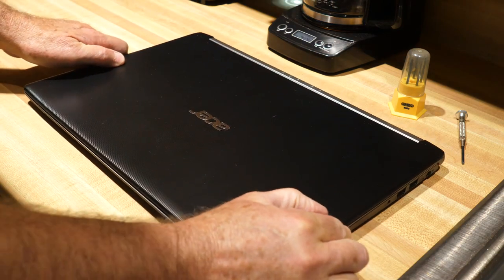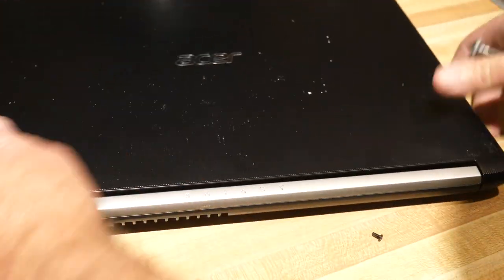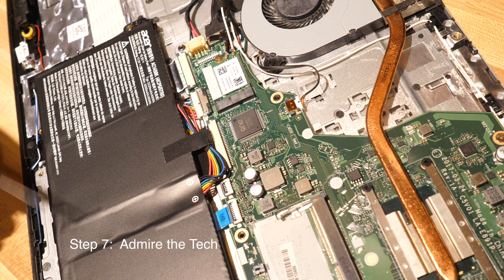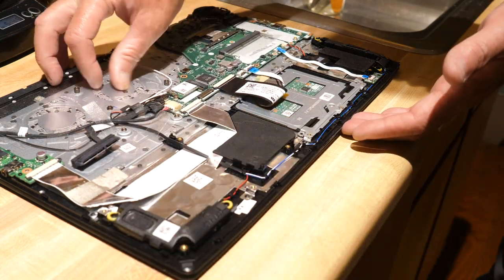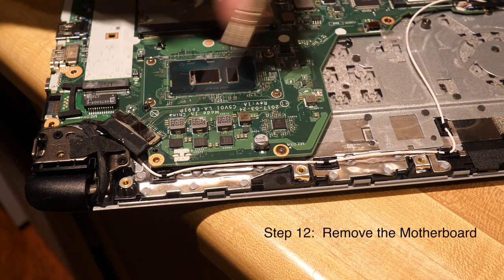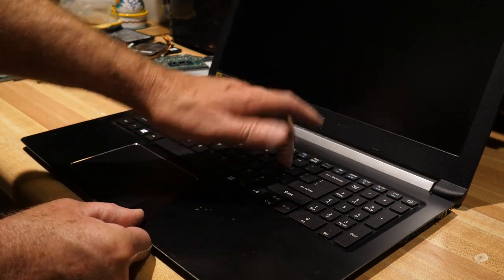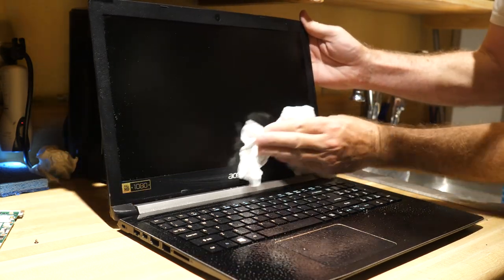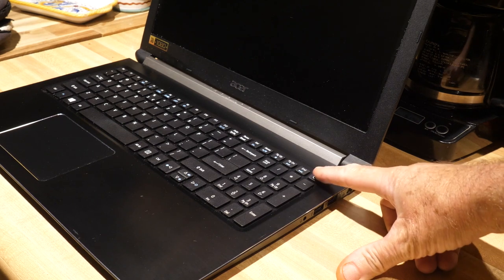Laptop Repair Lesson: How to fix a sticky liquid spill on the keyboard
ANYONE can repair a laptop!  This QUICK guide will show you how to breakdown any laptop, and surgically apply many methods found on You Tube.  Don't fear!  This video shows you the computer  guts and how to fix them.

Learn how to breakdown and re-assemble a laptop in 16 minutes, and gain valuable insight to some of the most unorthodox methods employed by some of the greatest laptop repair techs on the Tube today!!

If you are a DIY type, this video is for you!